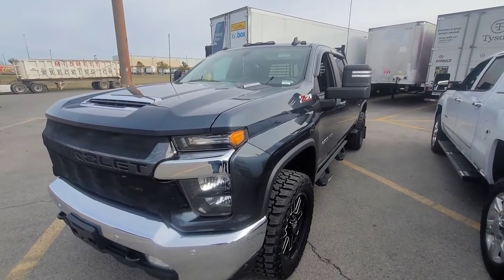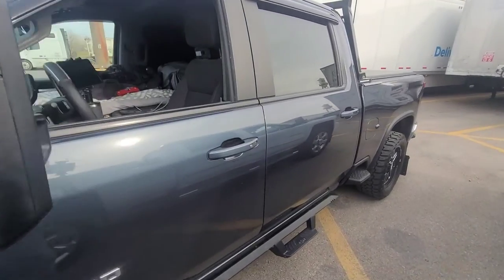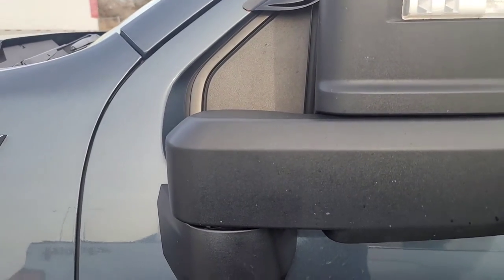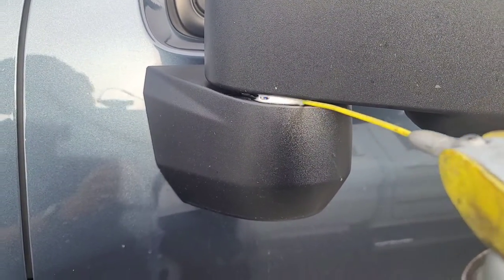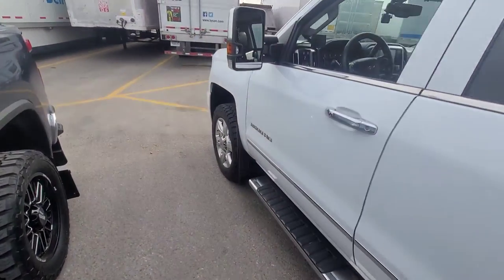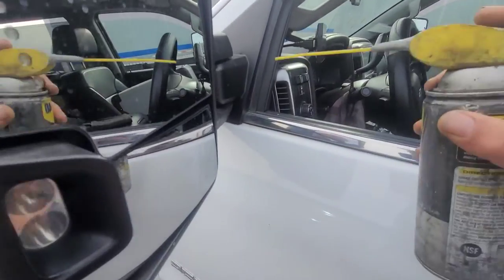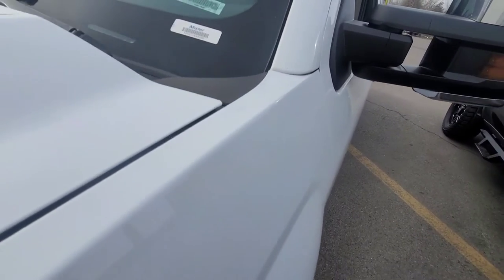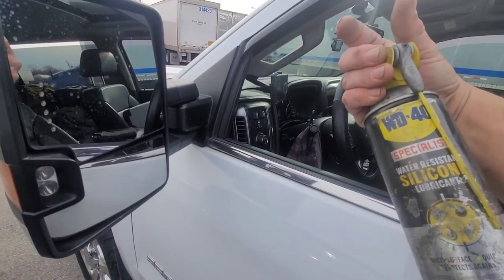Power Folding Mirrors Sticking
How I got my power mirrors to stop sticking

WD-40 silicon spray